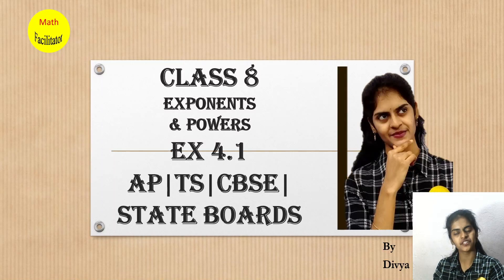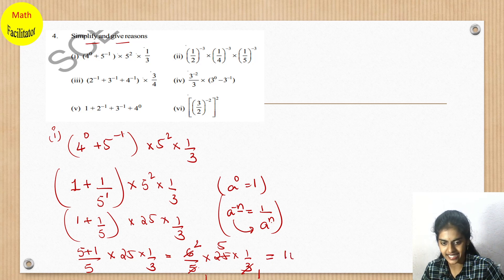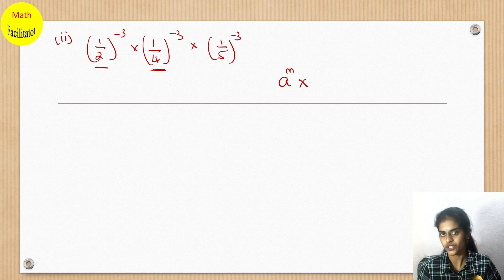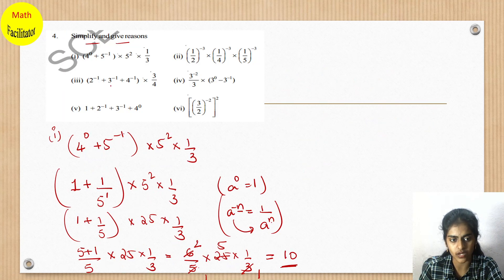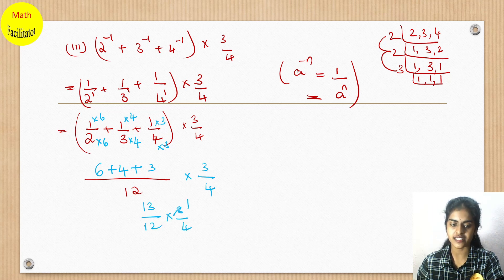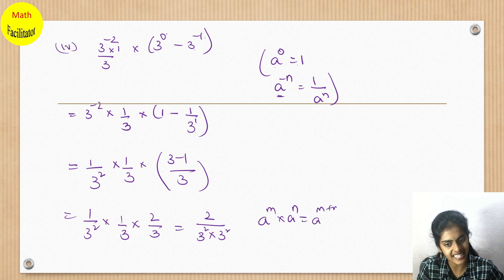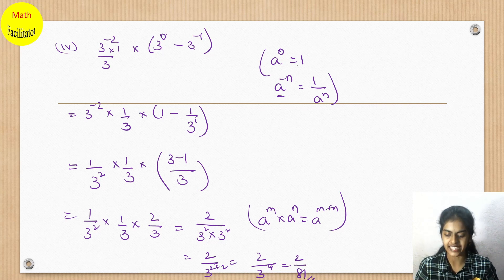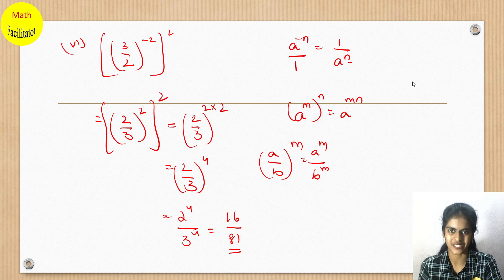Class 8 | Exponents and Powers | Exercise 4.1 Q 4 | CBSE | TS | AP